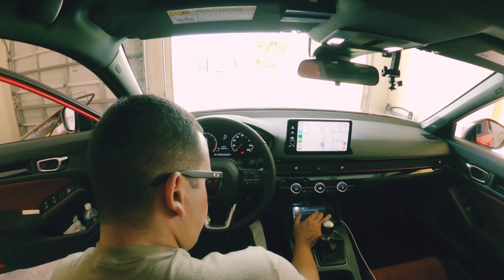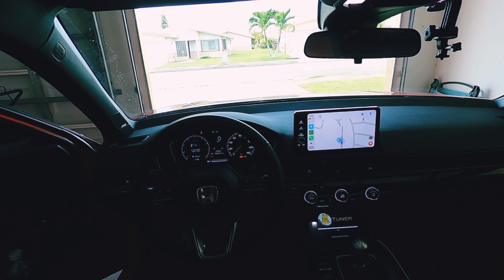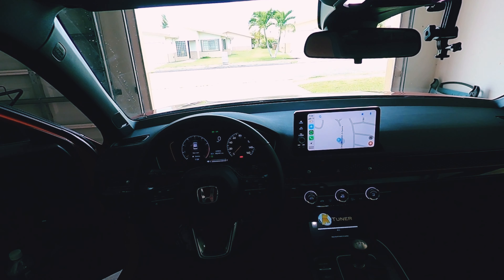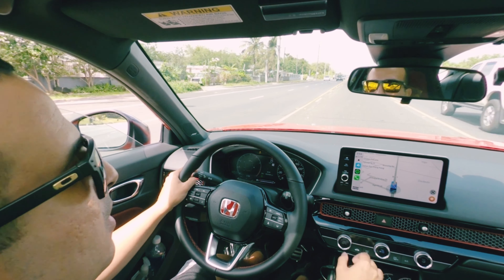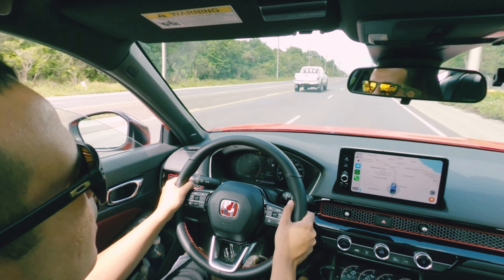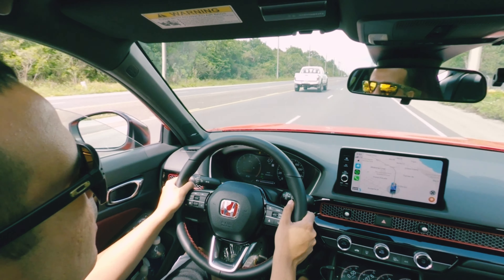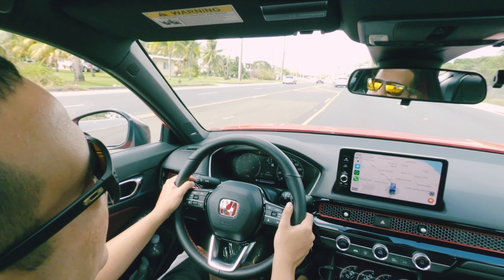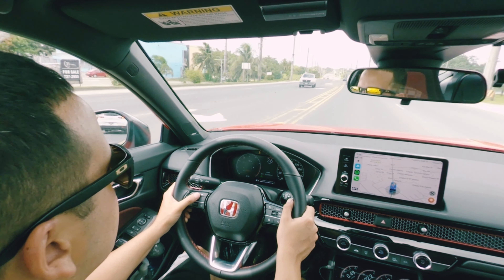Testing Phearable Stage 1.5 Tune on my 2022 Civic 11th gen + Bloopers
If you have any questions, comment, and I will answer or

First impression on Phearable 1.5 tune. The car feels fantastic. 100% recommended if you want to have more fun on the street.

Civic Si mods:

Ktuner (Phearable 1.5)
27WON Downpipe
PRL FrontPipe
PRL Intercooler
PRL Stage 1 Intake
PRL Resonator Delete Kit

It is my first video. I'm not the best at doing it, but practices make perfect. My primary language is Spanish; sometimes, my mind thinks in Spanish, which messed me up. I am trying to give you content for the 11th gen because it is not that much around.

If you are interested in the tune, go to phearable.net 👍🏽